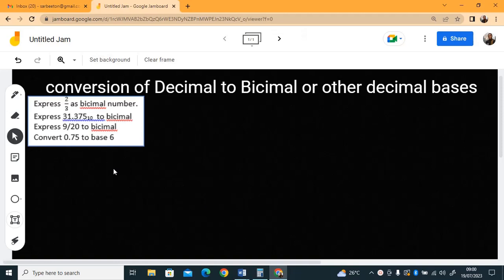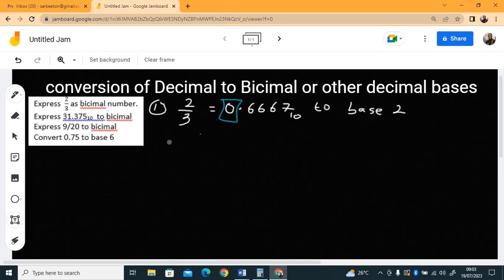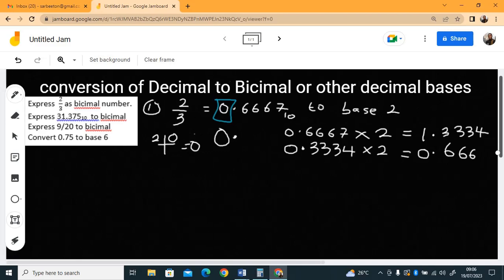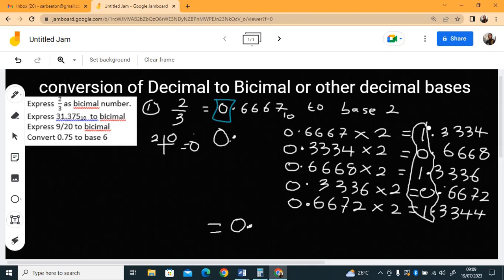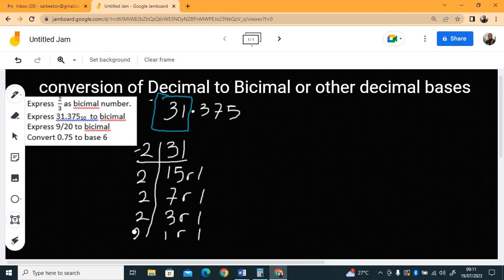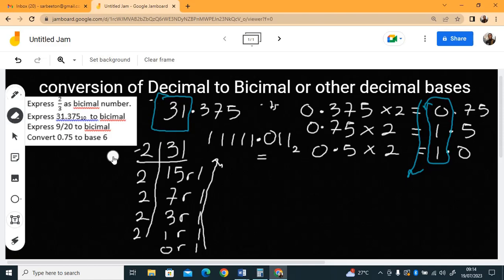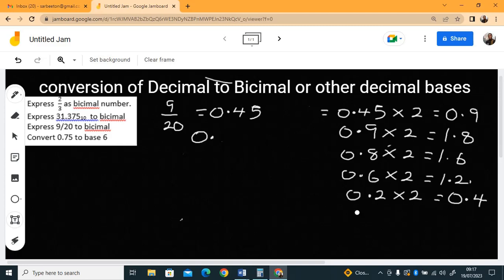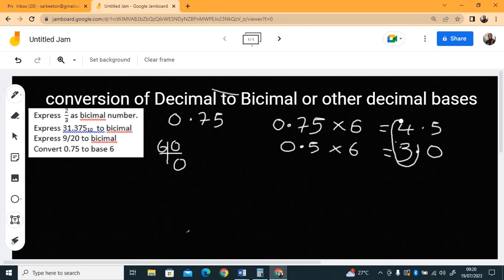conversion of decimal to bicimal and other decimal bases